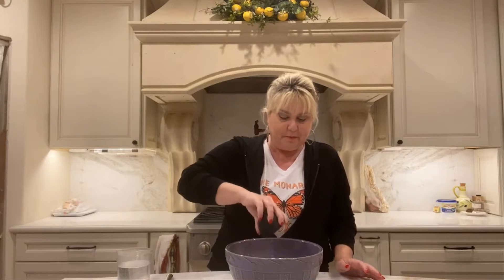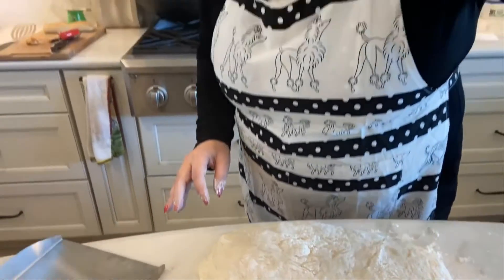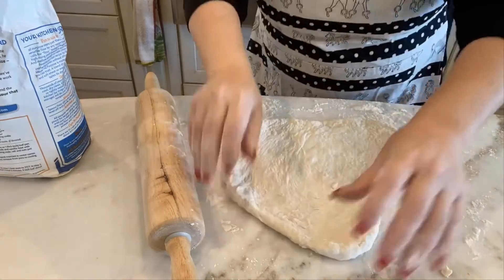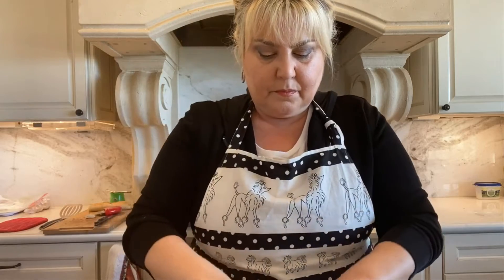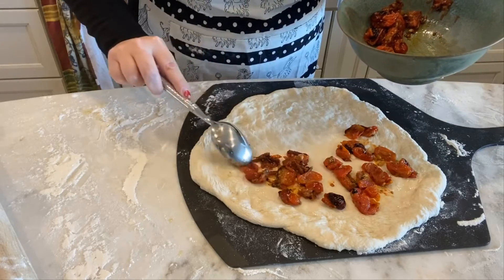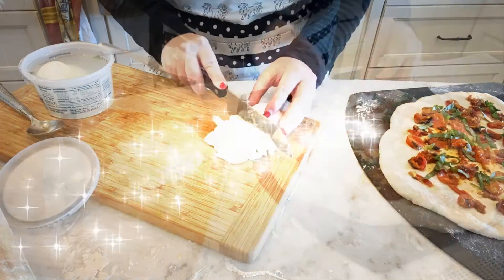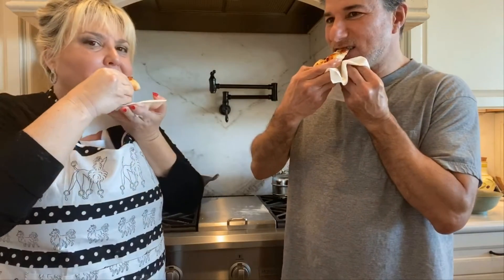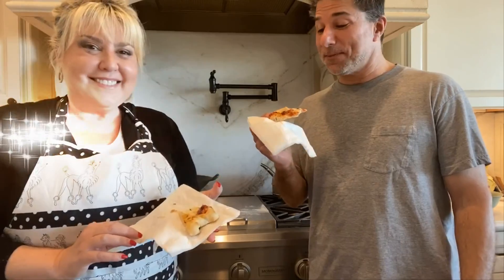Decadent Margarita Pizza!